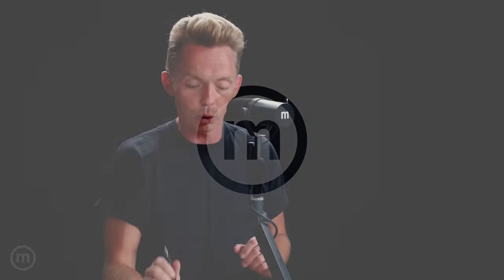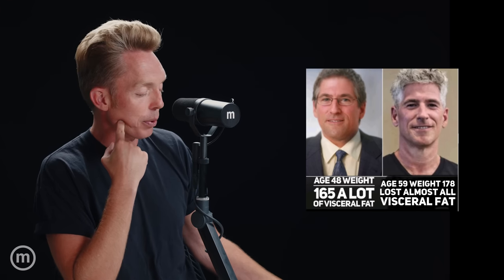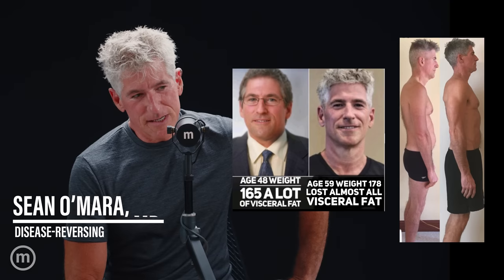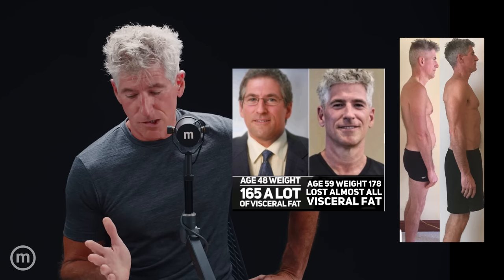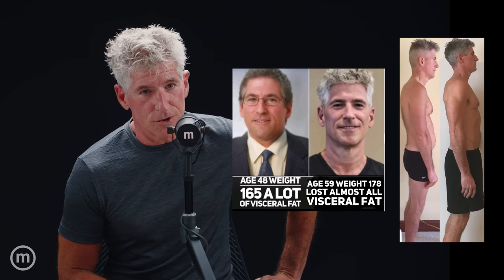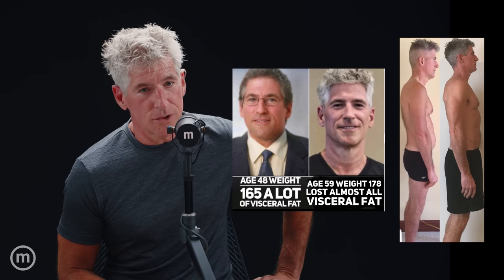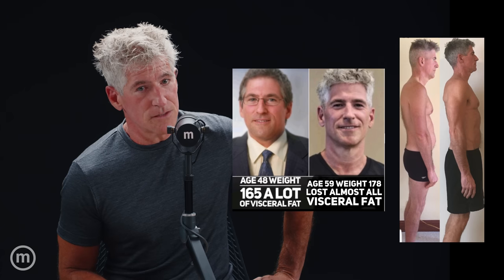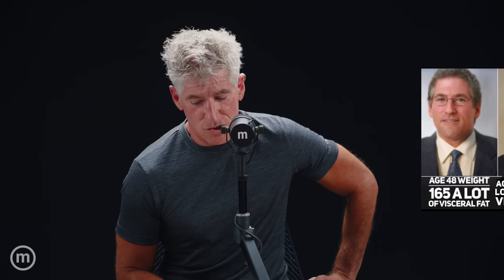This Type of Fat Is a Sign of Clutter in Our Bodies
Highlight from episode 408. Watch full episodes of The Minimalists Private Podcast